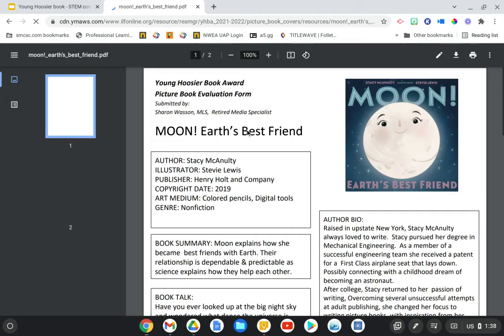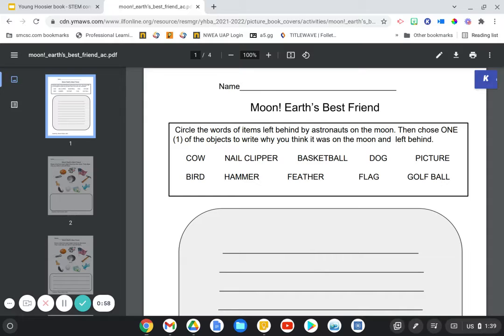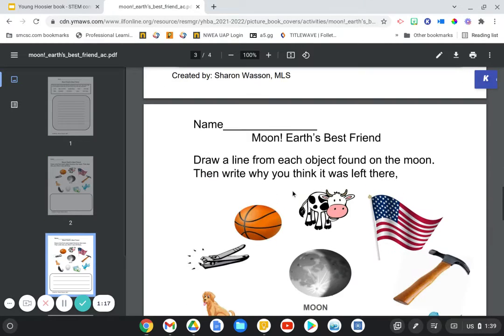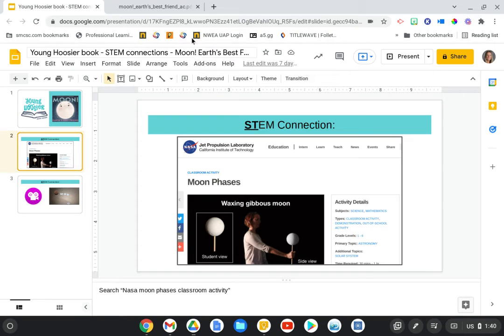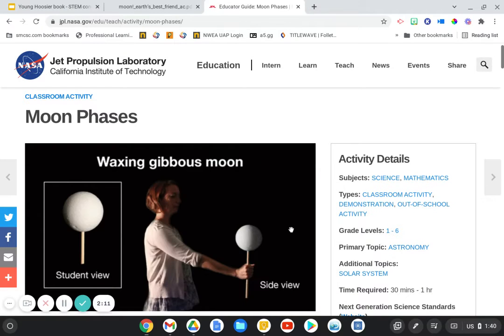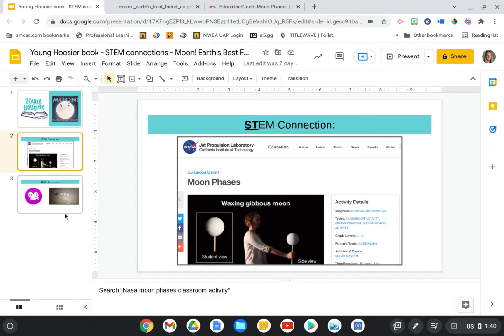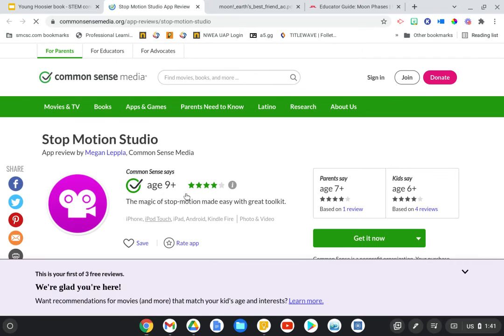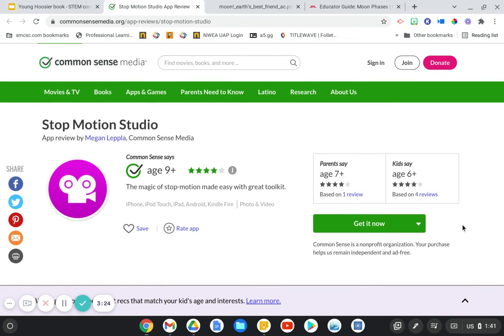Young Hoosier book STEM connections - Moon! Earth's Best Friend